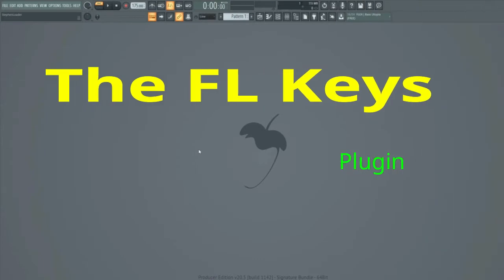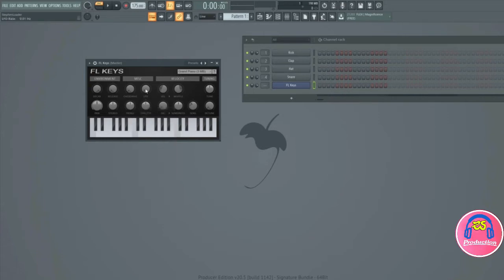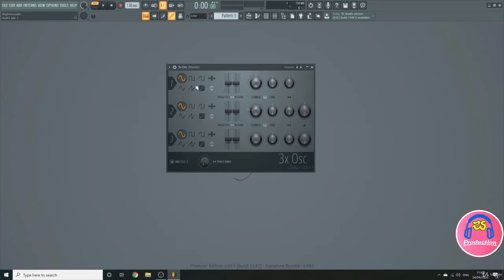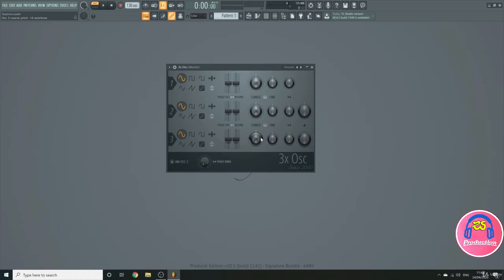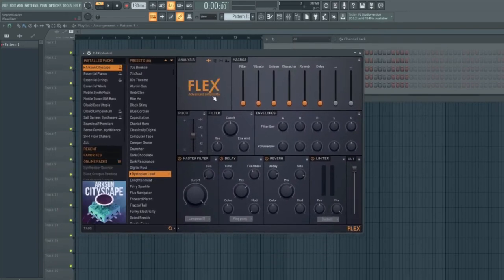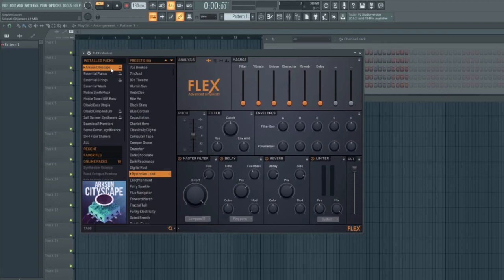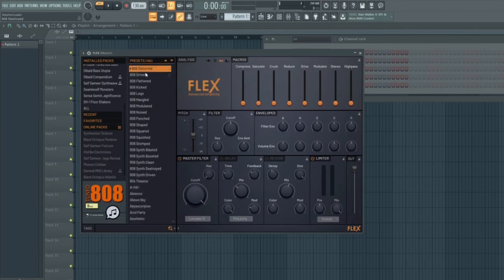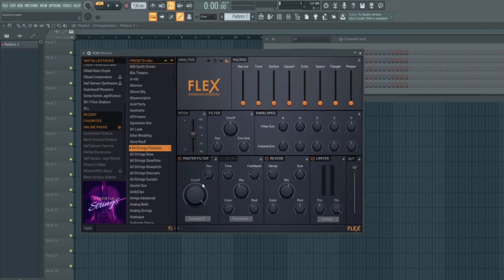How To Use Flex Plugins In FL Studio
🎹 Unleash the full potential of your creativity with this in-depth tutorial on using Flex Plugins in FL Studio! Flex is a powerful virtual instrument that opens up a world of possibilities for music producers. In this video, we explore the features, customization options, and techniques to make the most out of Flex in your music production journey.

🔥 Topics Covered:

Overview of Flex Interface and Features
Navigating and Selecting Presets
Customizing Sound with Parameters and Macros
Exploring Flex Expansion Packs
Integrating Flex into Your Workflow
🕹️ Whether you're a beginner or an advanced producer, mastering Flex will elevate your music production game!

▶ Time Stamps/Chapters

00:06 _ FL keys plugin lesson
04:50 _ the 3xosc plugin lesson
11:04 _The FLEX plugin lesson